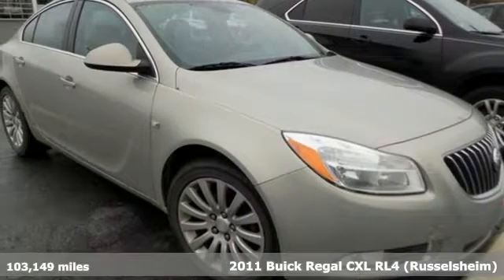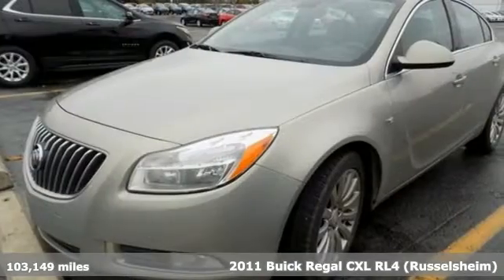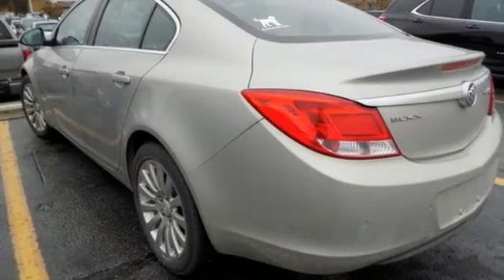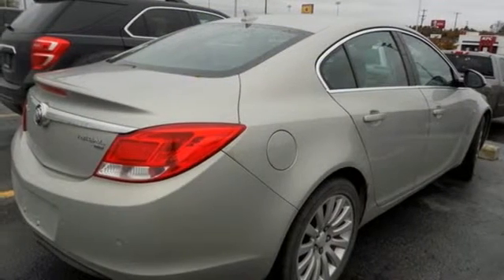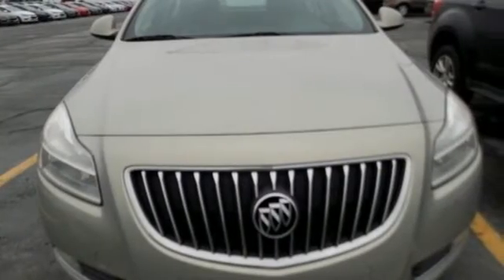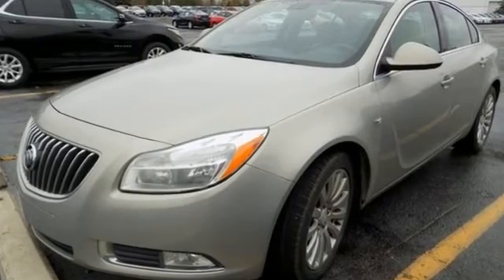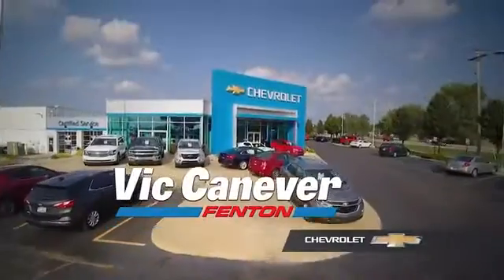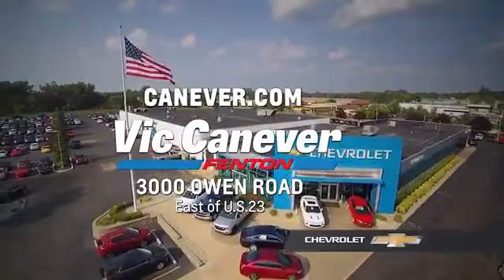Used 2011 Buick Regal Fenton MI Grand Blanc, MI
Year: 2011
Make: Buick
Model: Regal
Trim: CXL
Engine: ECOTEC 2.4L I4 SIDI DOHC VVT
Transmission: 6-Speed Automatic Electronic with Overdrive
Color: Beige
Interior: ebony
Mileage: 103149
Stock #: 1647679A
VIN: W04GS5EC4B1086624
Recent Arrival! CARFAX One-Owner. Clean CARFAX. GREAT GAS MILEAGE!!! CXL SERIES*** POWER SEAT ADJUSTMENTS*** FRONT WHEEL DRIVE*** REMOTE KEYLESS ENTRY*** ECOTEC 2.4L I4 ENGINE AND MORE! Stop in or call today for more information!. Highway/City MPGbrbrbrAwards:br * 2011 IIHS Top Safety Pick

Address:
3000 Owen Road